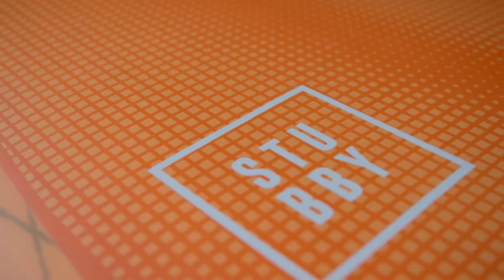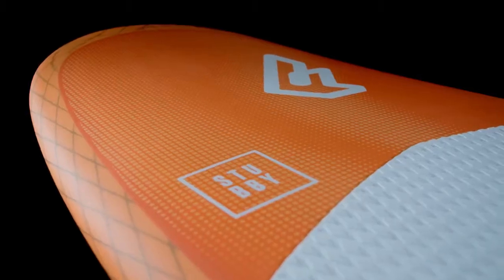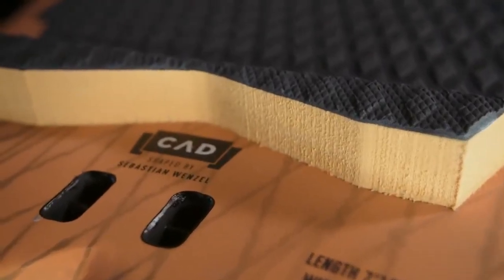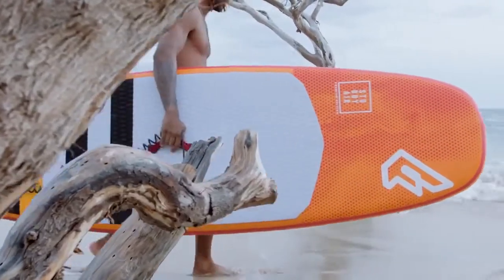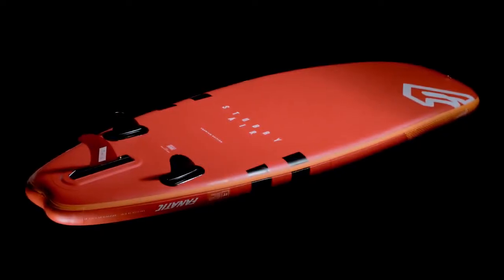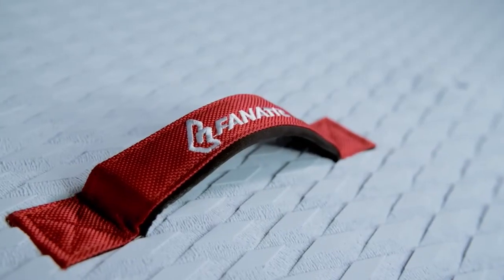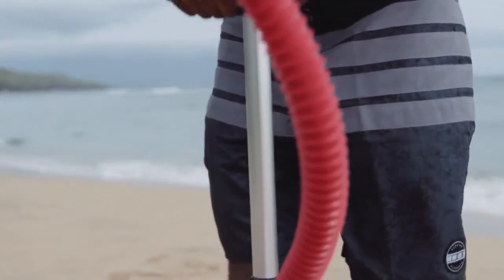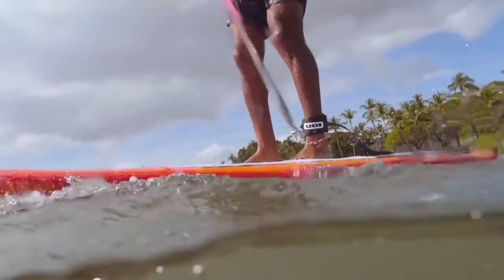Fanatic Stubby Stubby Air 2019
Stubby Air will ride the wave or included is an insert for a mast to become a windsurf board.